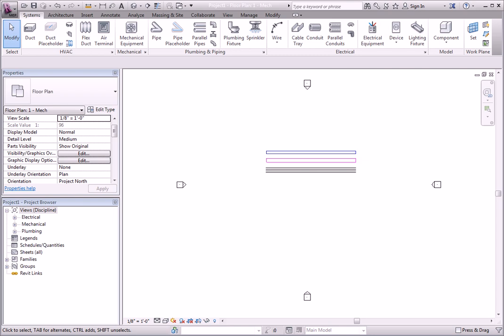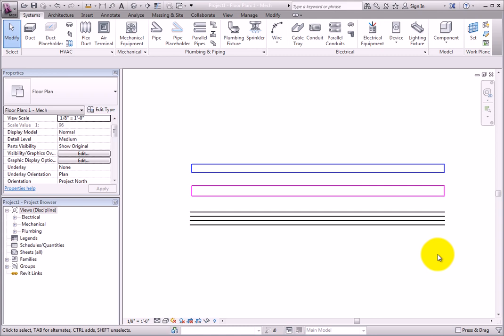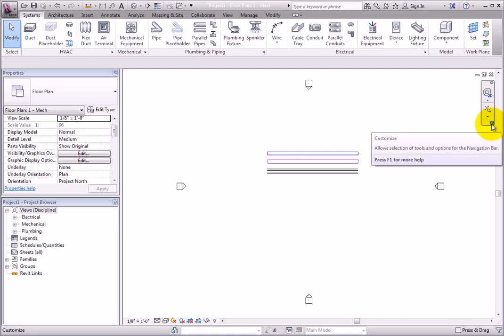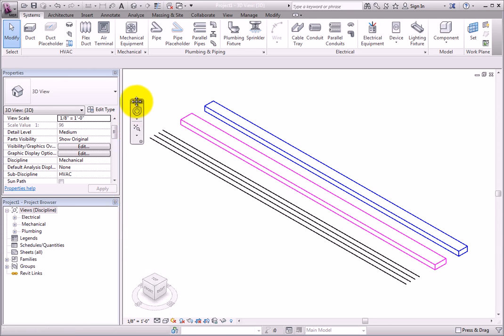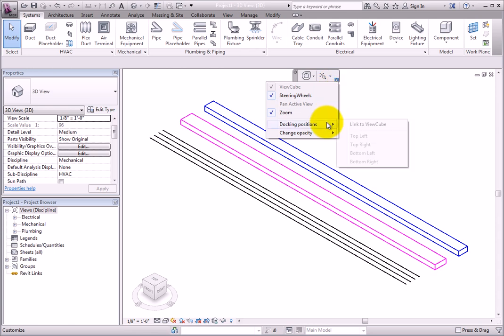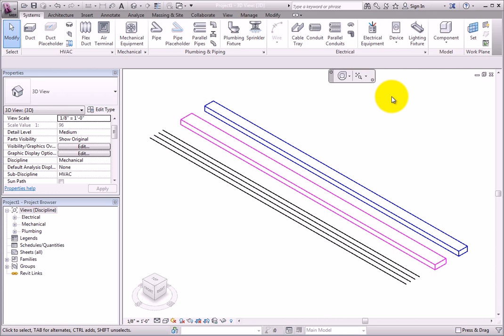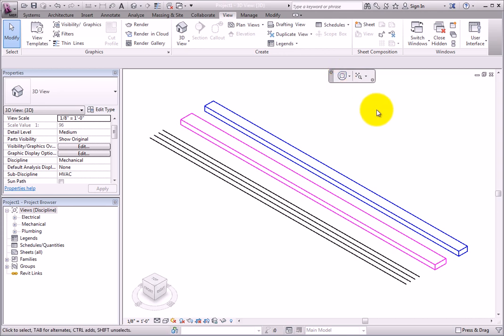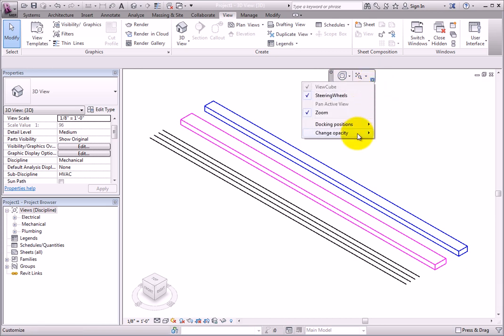17- Understanding the Navigation Bar